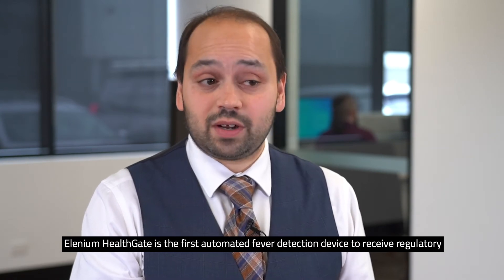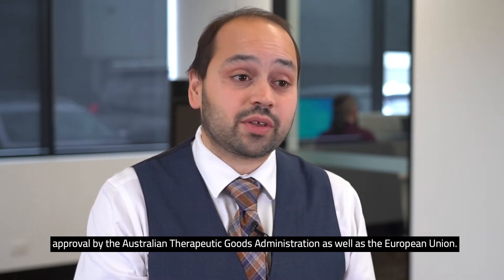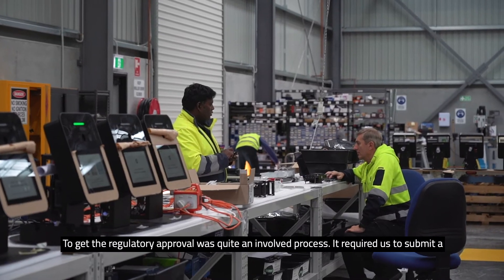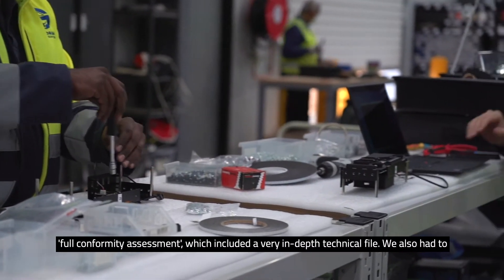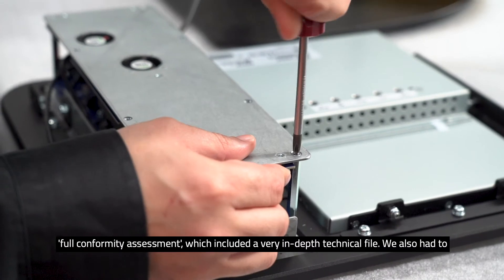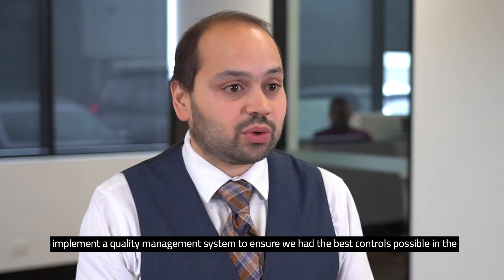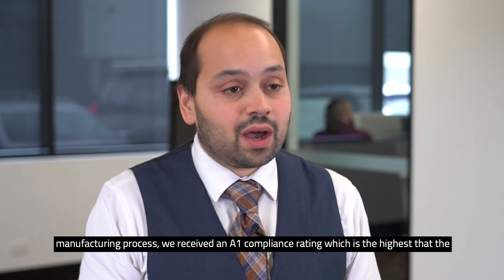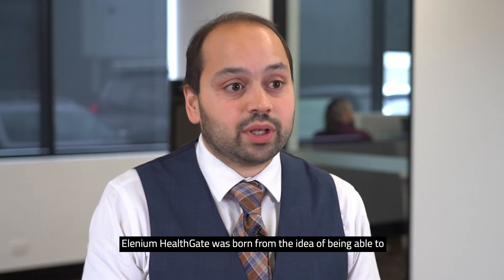HealthGate, first automated fever detection device to receive regulatory approval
Elenium HealthGate is the first automated fever detection device to receive regulatory approval from the Australian Therapeutic Goods Administration as well as the European Union. After lab testing and rigorous ISO 13485 process implementation, we received an A1 rating, the highest the regulatory body provides.
Born from an idea to automatically screen symptoms like a fever and ensure accuracy, HealthGate can be used in all public spaces and removes the need for a person to stand and screen temperatures, removing them from direct risk.